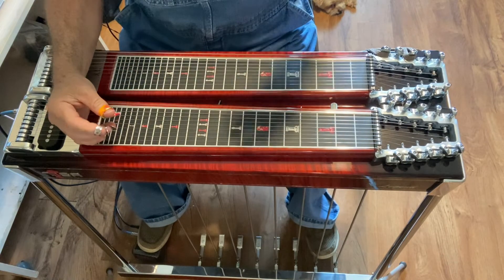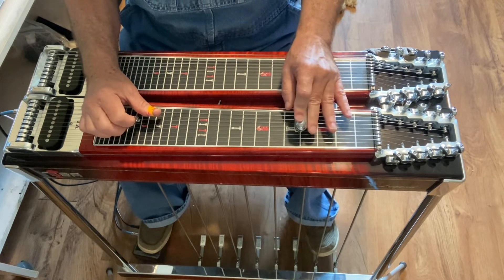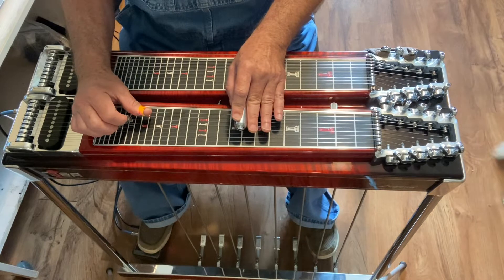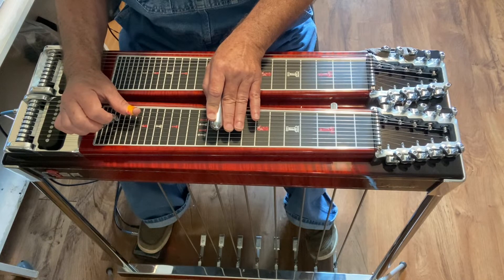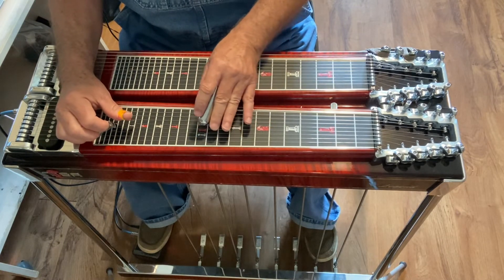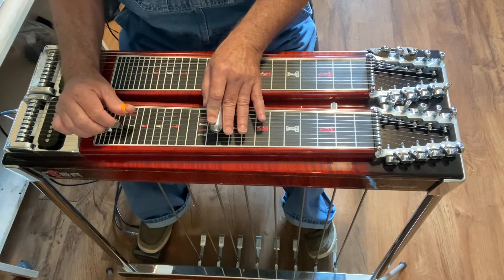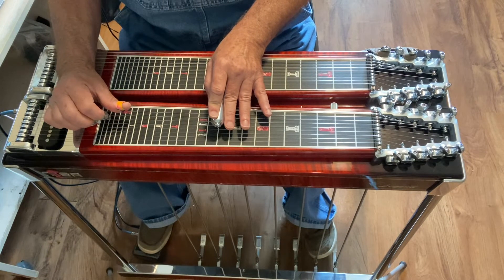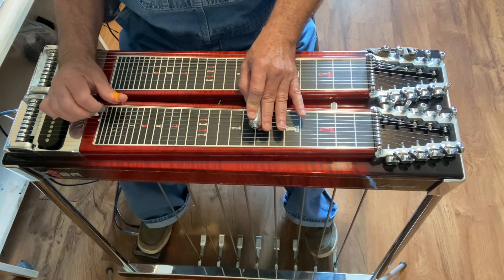WM Blues solo first section of 1 chord